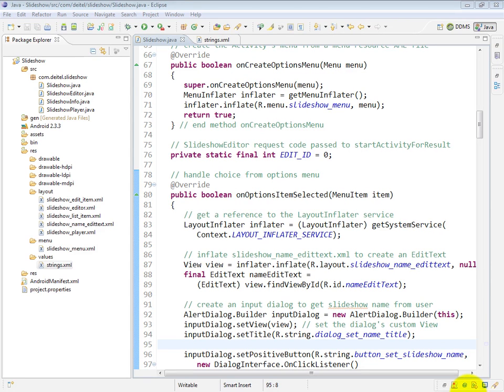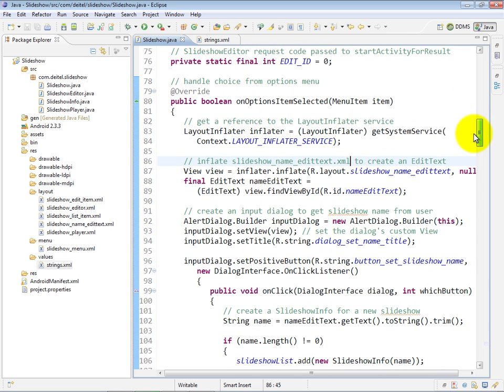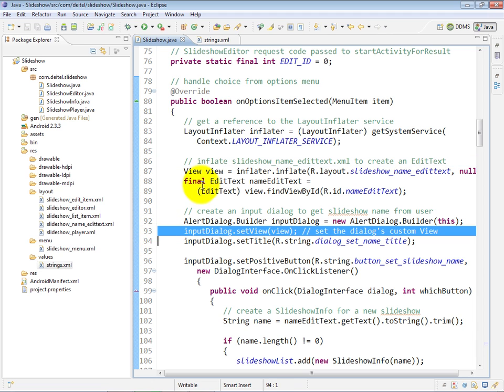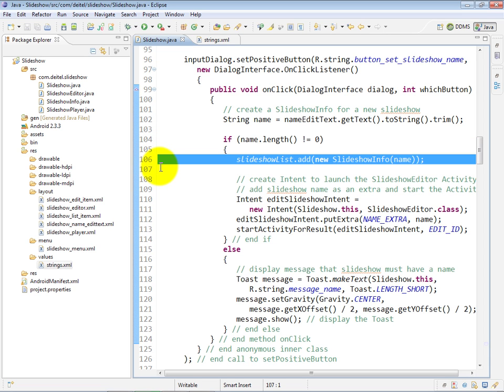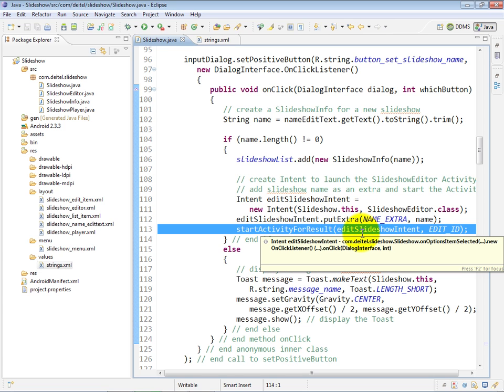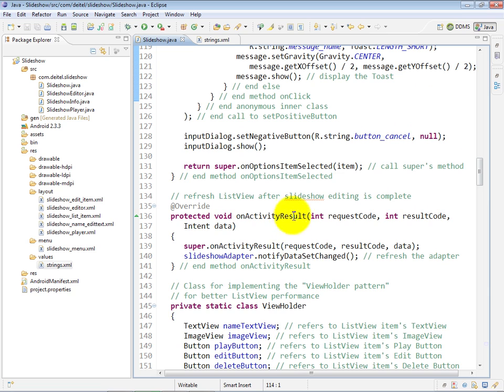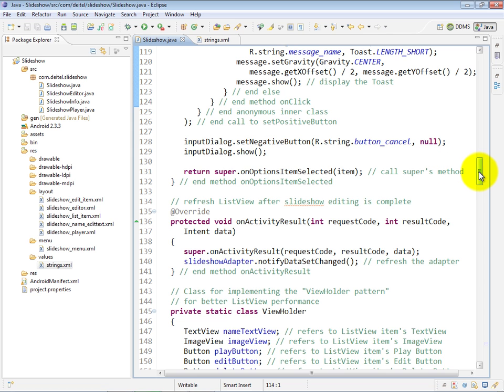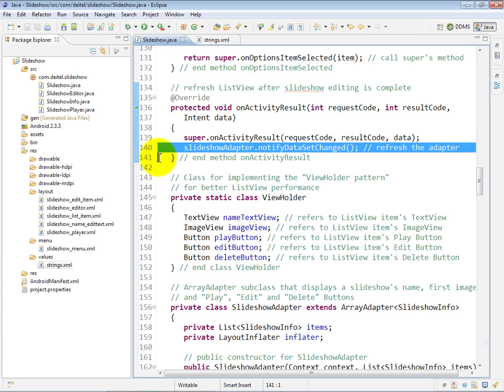lesson12 12 Slideshow java Overriding Activity methods onCreat